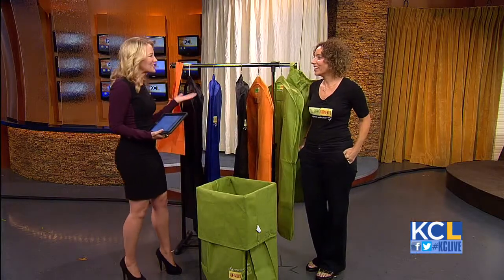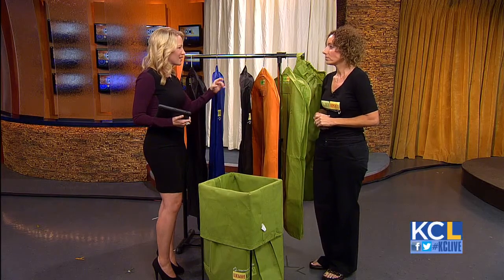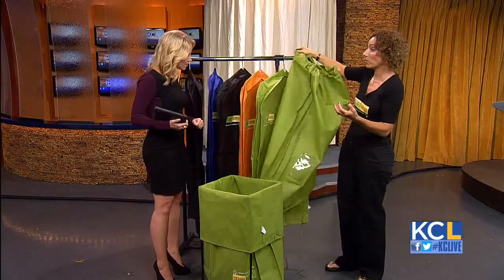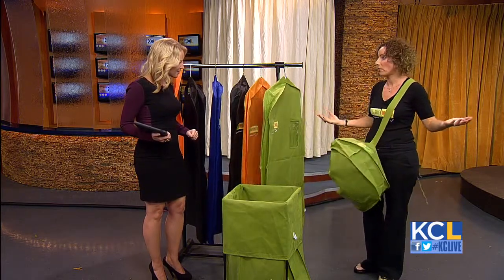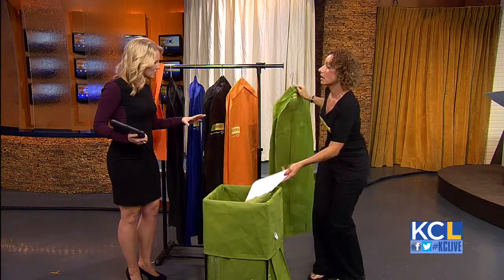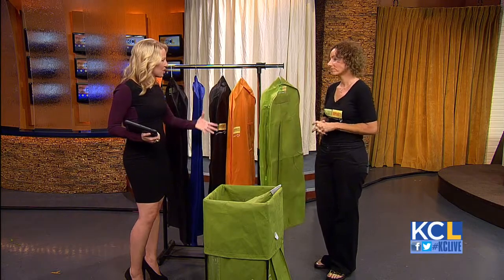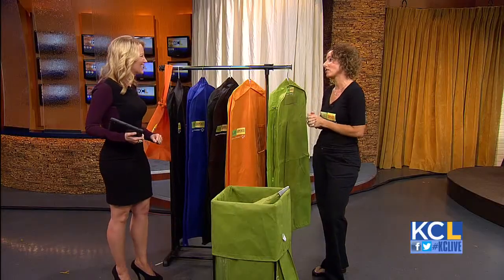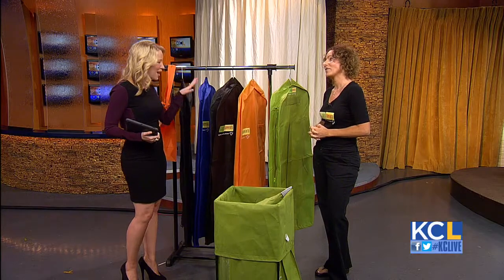KCL - Happy Hour How-To: Fig Flip and The Allstar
We are taking this Happy Hour a little south of the border with two cocktails featuring Milagro Tequila! Find the recipes for Fig Flip and The Allstar on KCLive.tv